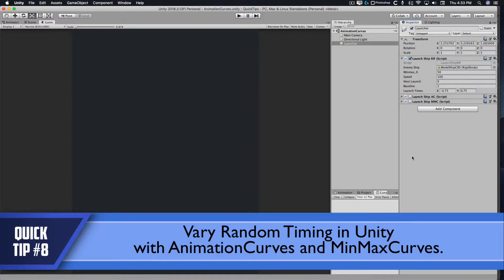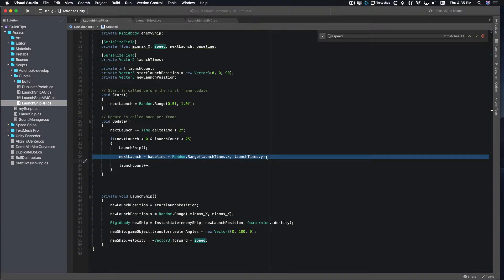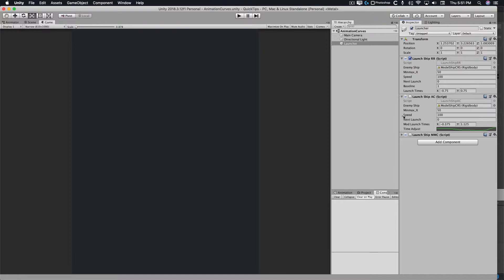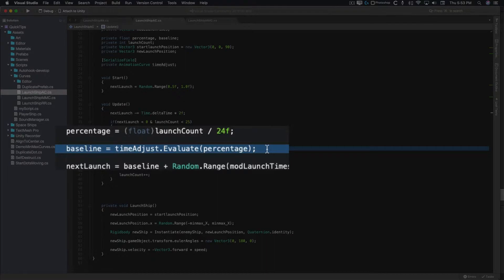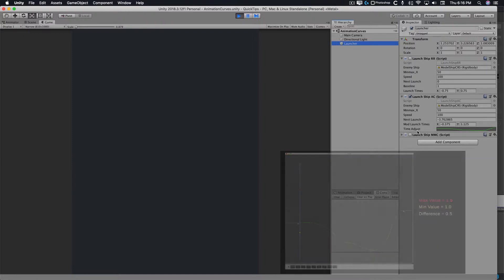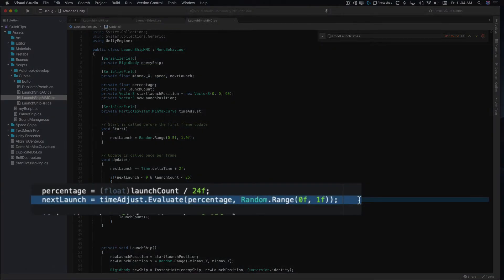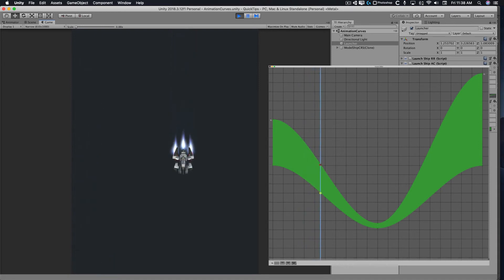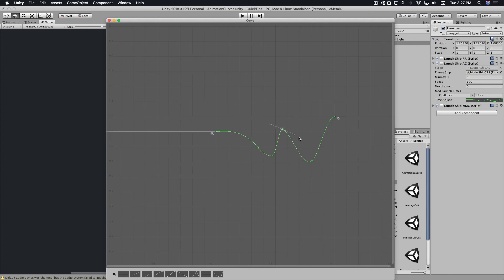Random Timing in Unity with Particle System Min Max Curves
How to vary random timing in Unity using Particle System Min Max Curves for visual editing.